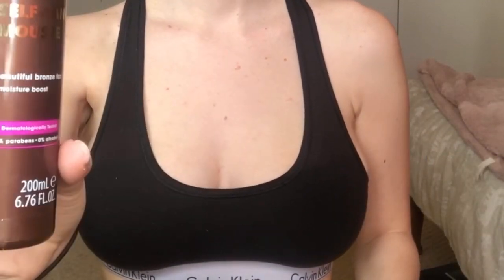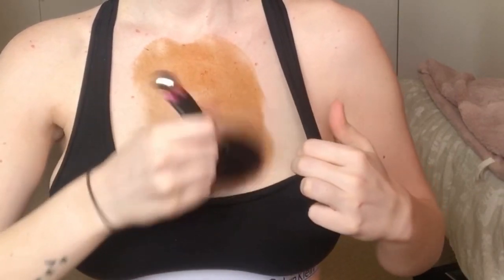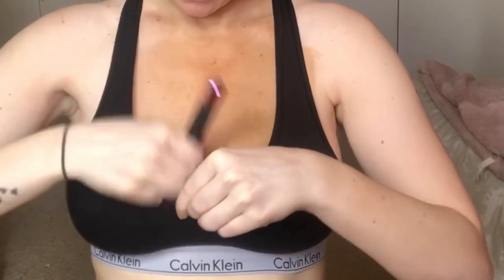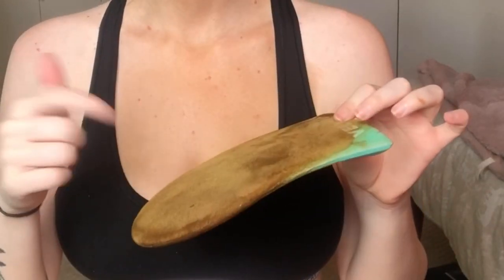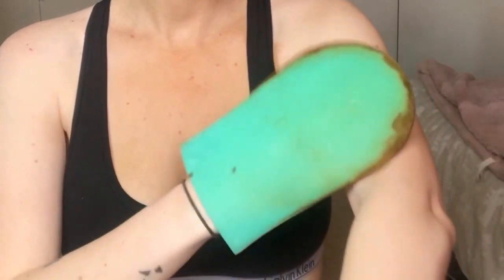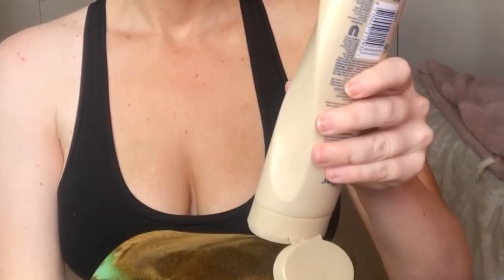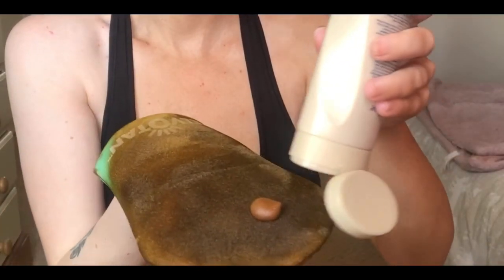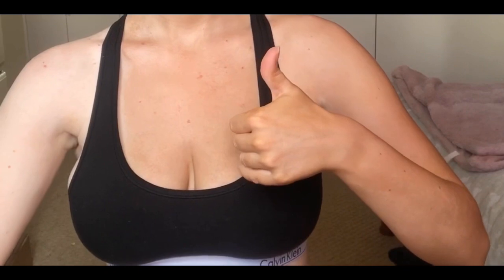MY FAKE TAN ROUTINE!! | TIPS AND TRICKS TO GIVE YOU A FLAWLESS TAN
I’m so happy to finally bring to you my fake tanning routine!!

I really hope you enjoyed this video and hopefully the tips shared with you today help you with getting that flawless tan!💓

Aimeedrayton_